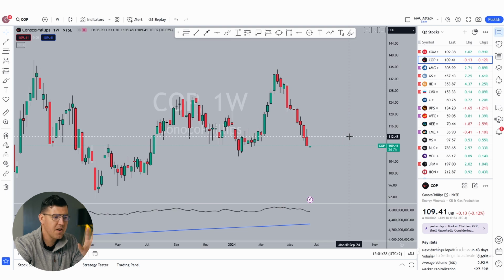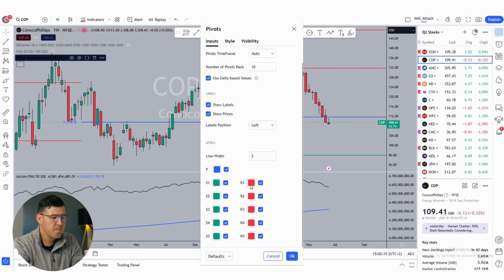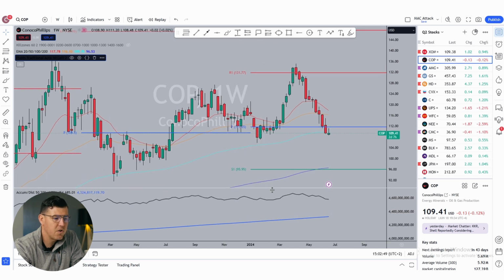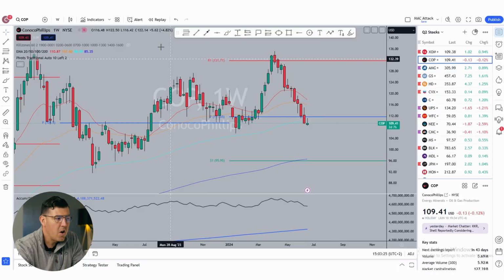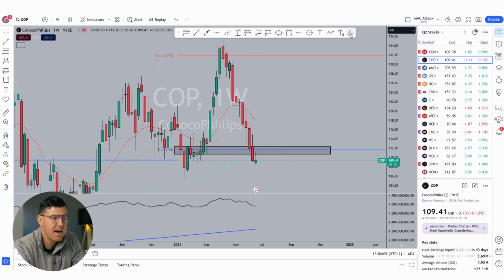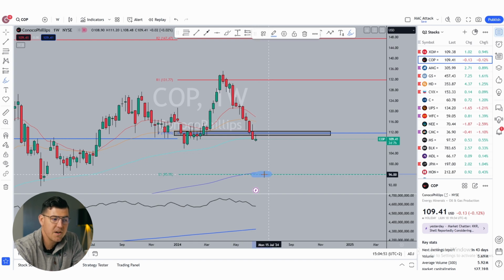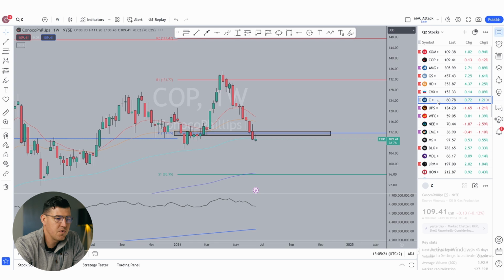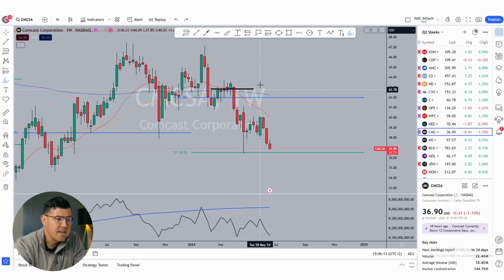How to: Stock Investing Entry Strategy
Wondering how I pick winning stocks?  Join me as I break down my SIMPLE entry strategy for stocks, even if you're starting with a small amount of money. No jargon, just practical tips to get you on your investing journey!